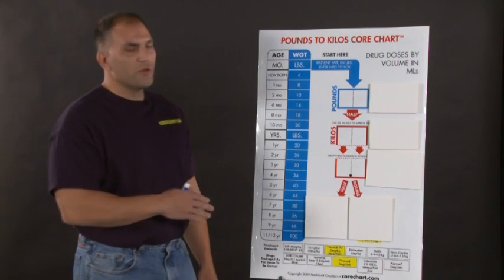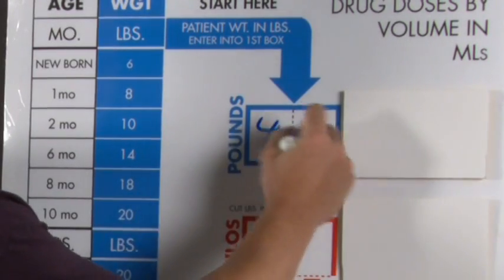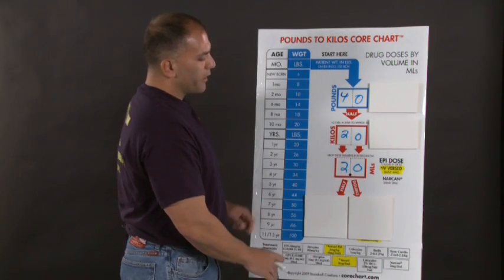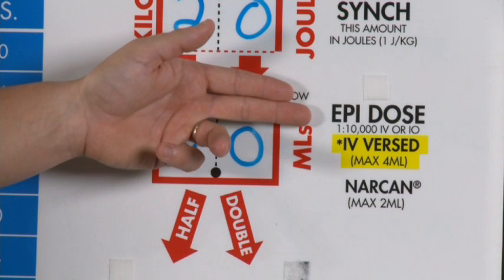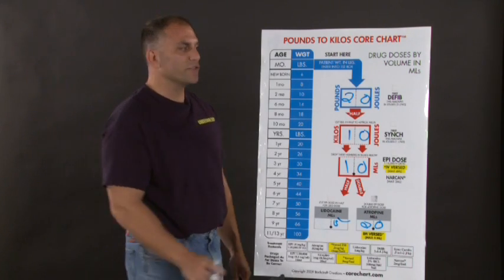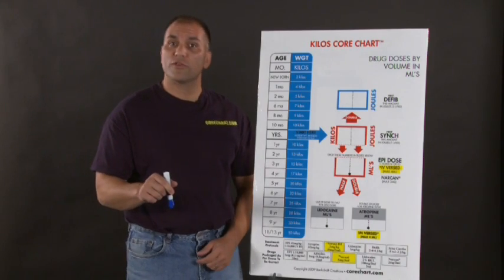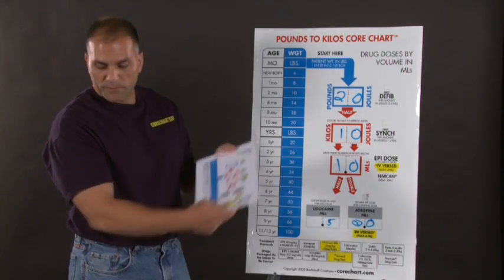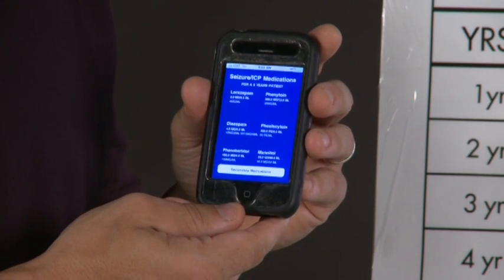Corechart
Simplify your pediatric emergency ! ! ! ! !

Get me what I need to know now ! ! ! !

Corechart is a fast and simple way to simplify pediatric drug dosing. Use the Corechart to aid yourself in the most high stress pediatric emergency.

Corechart must be used with appropriately packaged drugs and is not for use with multi-dose vials.

Corechart is not a substitute for exact calculations, clinical experience or judgement.

Corechart is another tool to aid Health Care Providers and is not bogged down with extra information by design.